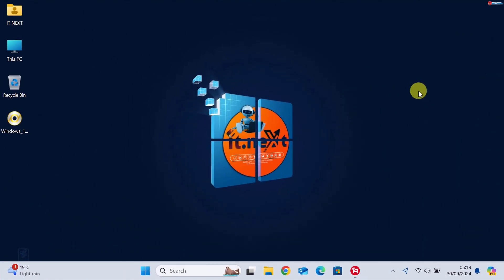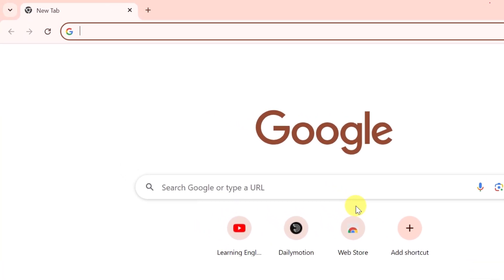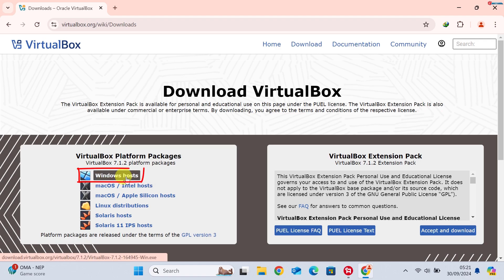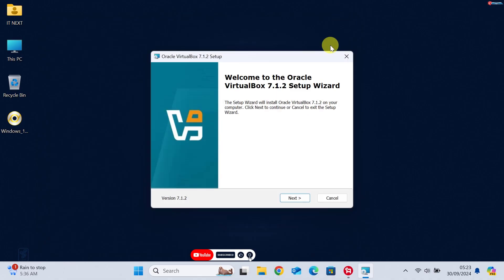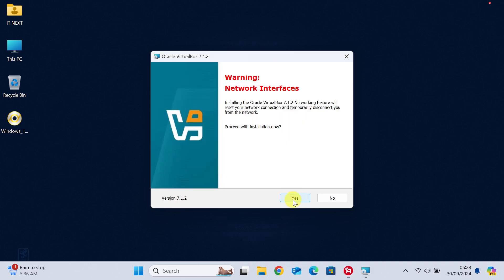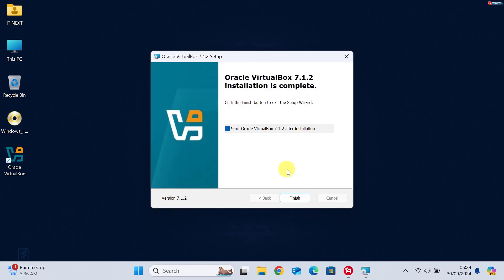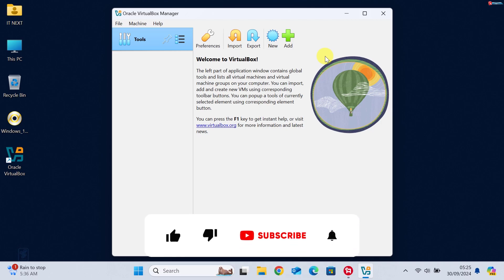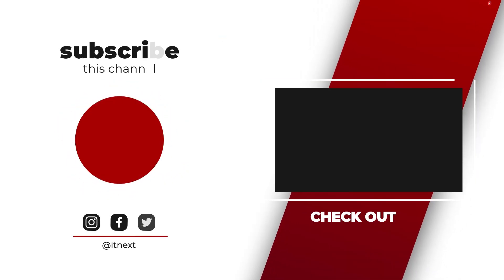How to Download and Install VirtualBox 7.1.2 on Windows - Easy Setup Guide!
In this comprehensive tutorial, we guide you through the process of downloading and installing VirtualBox 7.1.2 on a Windows operating system. This easy setup guide is designed for users of all skill levels, ensuring a smooth installation experience. Follow our step-by-step instructions to successfully set up VirtualBox and start utilizing virtual machines for your projects.